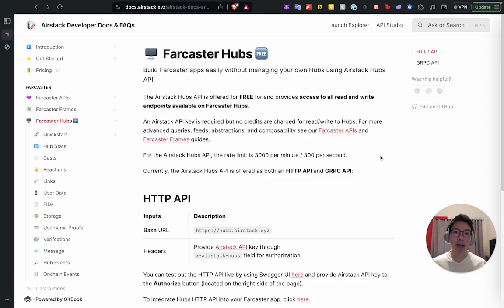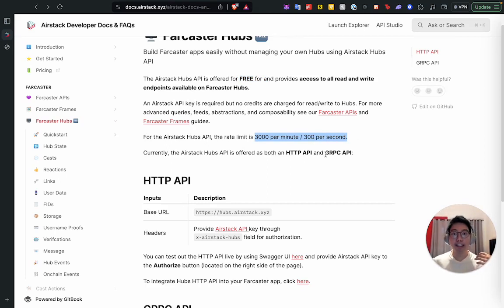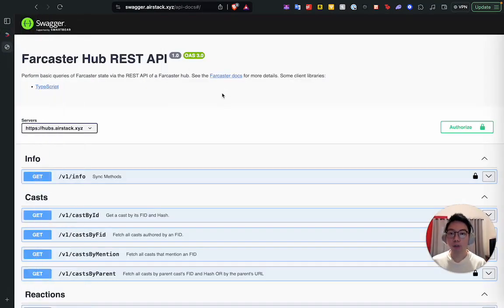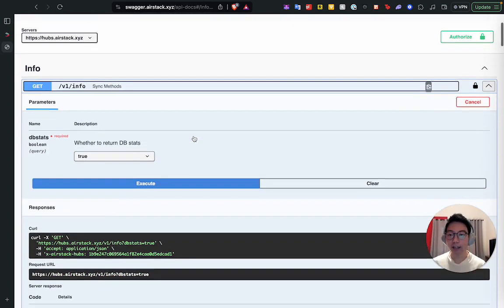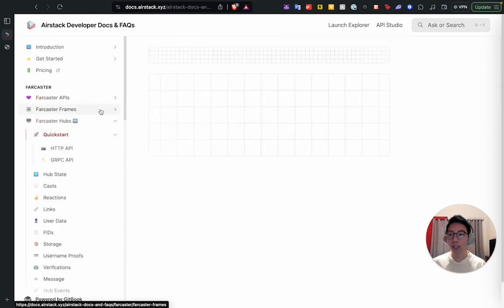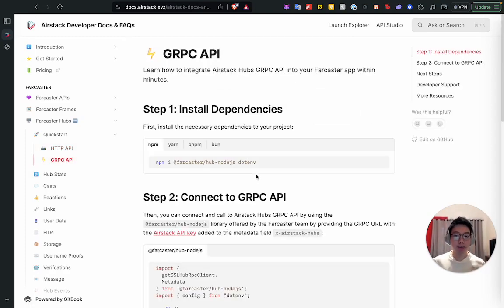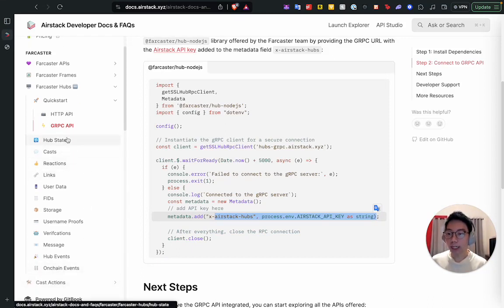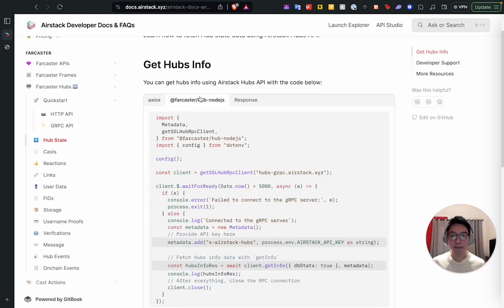Airstack Hubs APIs Overview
Learn how you can fetch Farcaster data from the Hubs using FREE Airstack Hubs API in your Farcaster application.

00:00 Intro
00:46 HTTP API Overview
01:12 Swagger UI (Live Testing)
01:50 GRPC API Overview
02:13 HTTP API Quickstart
02:31 GRPC API Quickstart
02:51 Docs Walkthrough